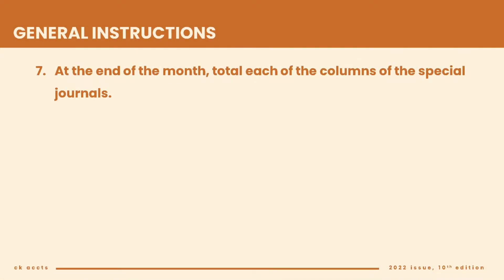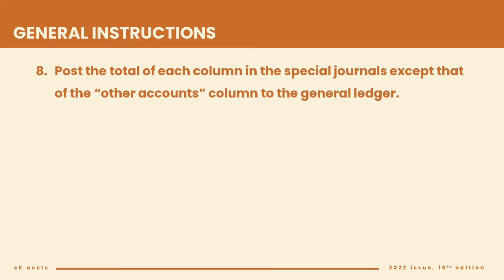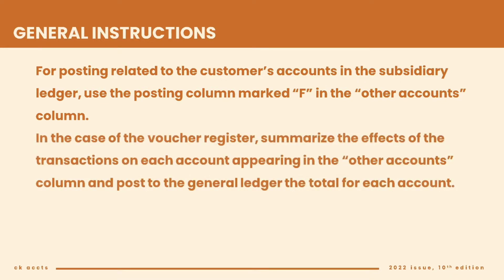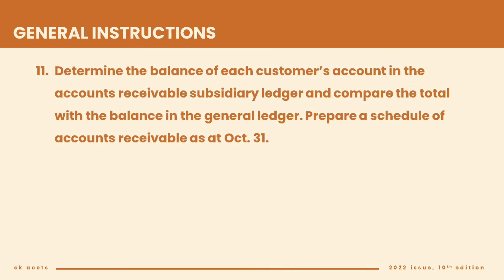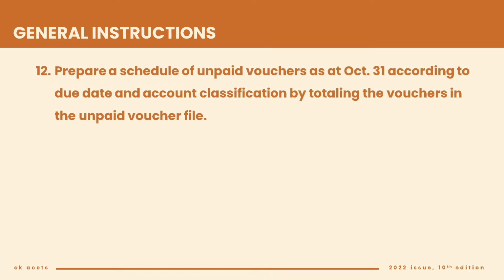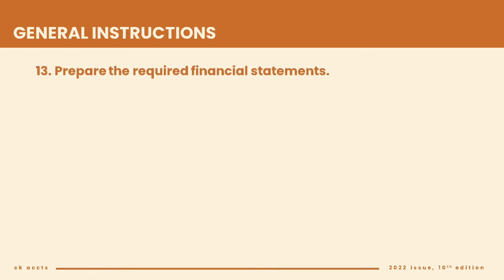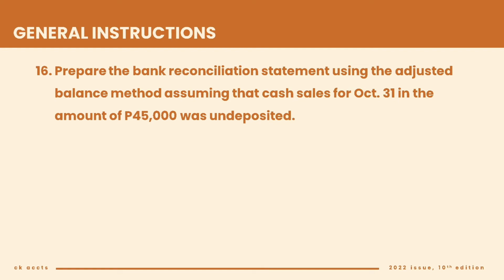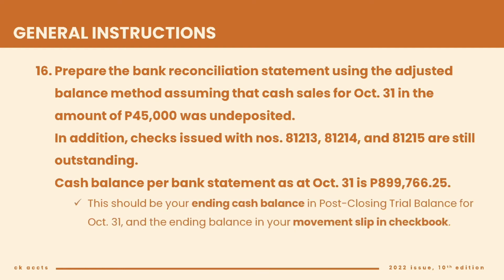Kashato Sessions | #5: General Instructions (Part 2)